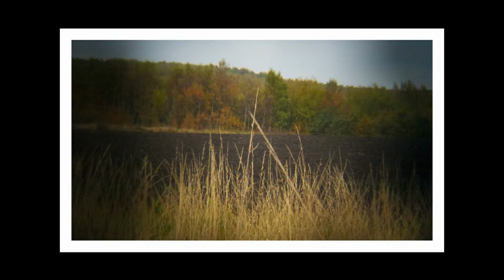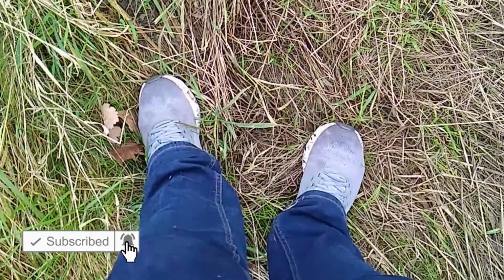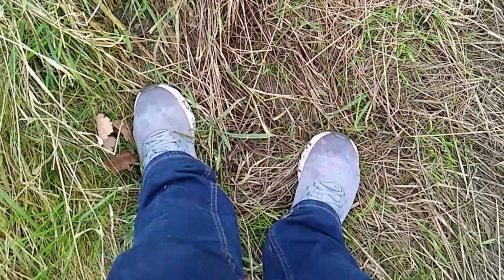Holga Autumn | Seasonal Autumn Photography with a Lomography Toy Lens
If you saw my Holga Week video  you will have seen that I have a Holga lens for my ancient Olympus e-410 DSLR.

What is a Holga lens?  Well a poorly made plastic 60mm prime lens from China with an 'official' fixed aperture of F8 but I'm sure it's more than F22!
You also get 4 focal settings, heaps of vignetting and loads of fun!  Very much a Lomography lens for a digital camera.

I thought it might give a different twist to my Autumn photography.